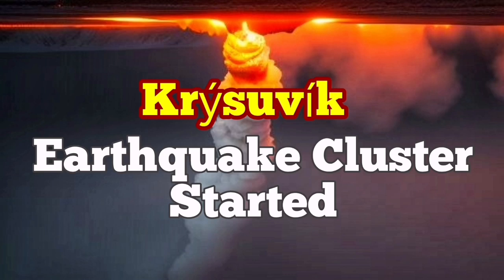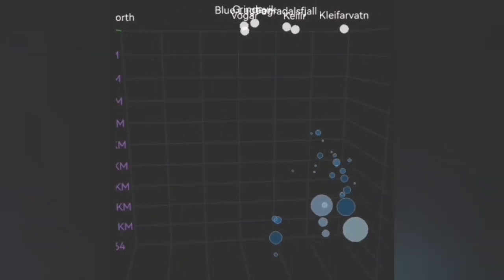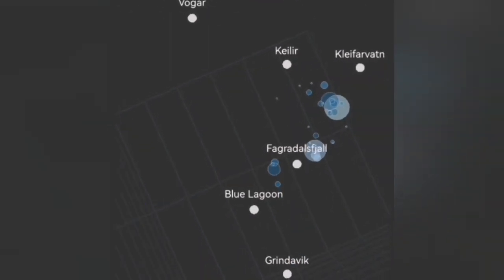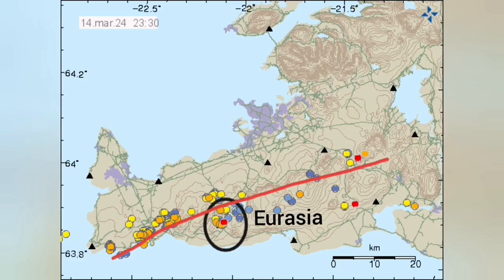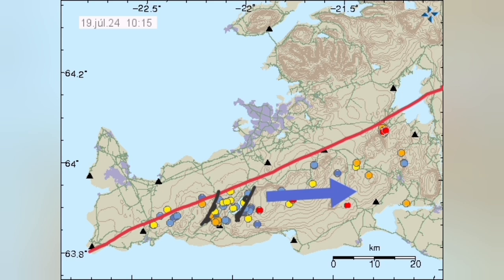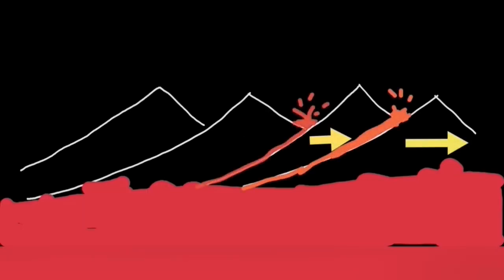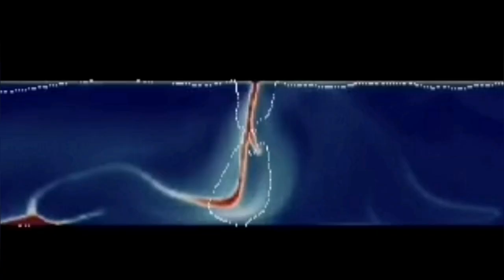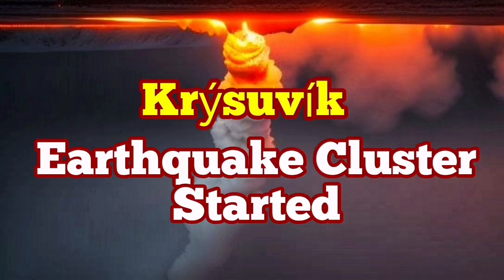Started: Cluster Of Earthquakes In Krýsuvík Volcanic System, Iceland Volcano Eruption Update